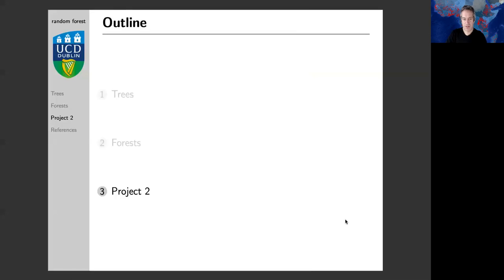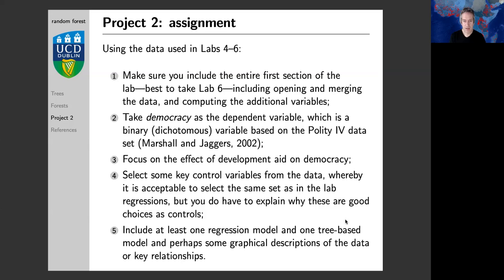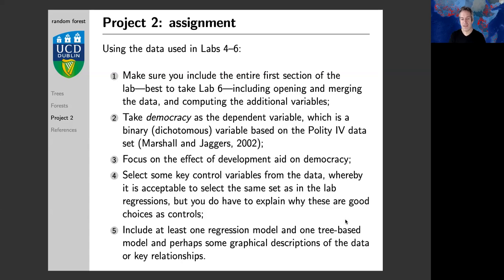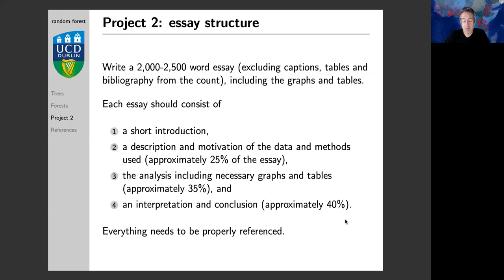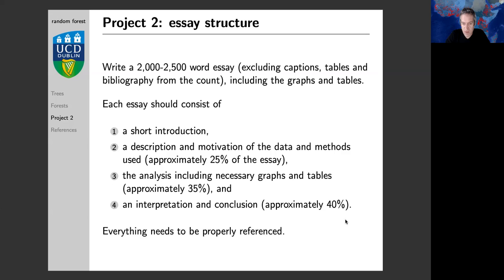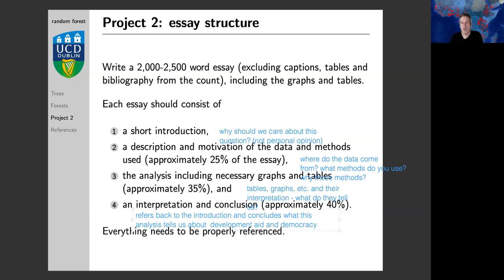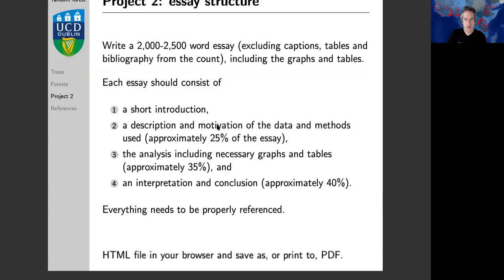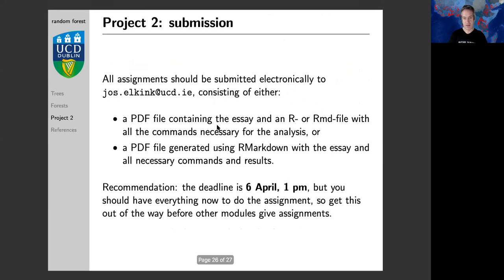DASS: Assignment 2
Instructions for the second assignment in the Data Analytics for the Social Sciences module.